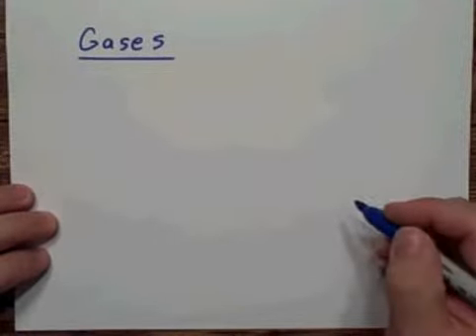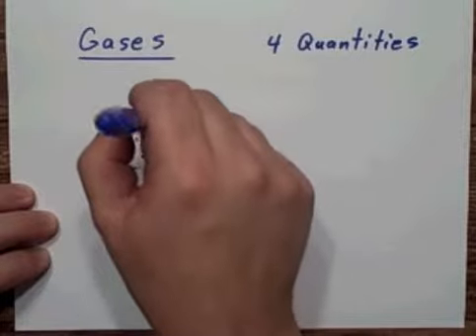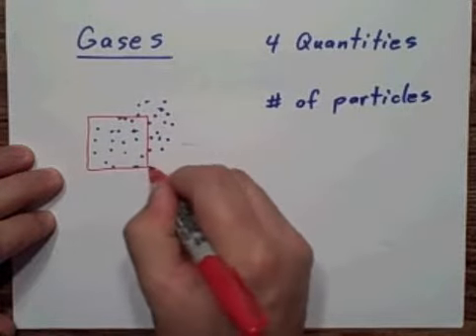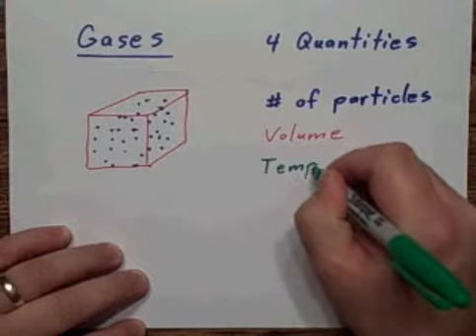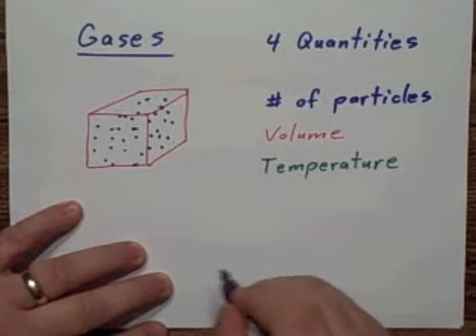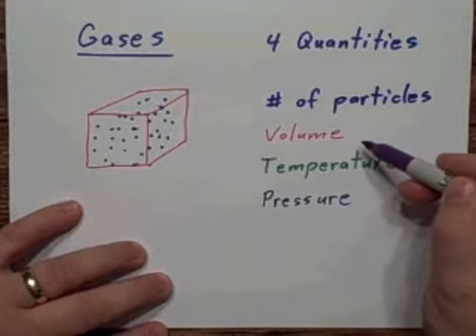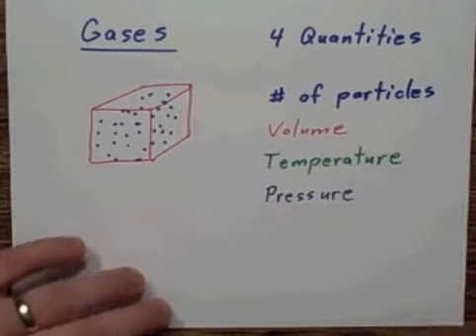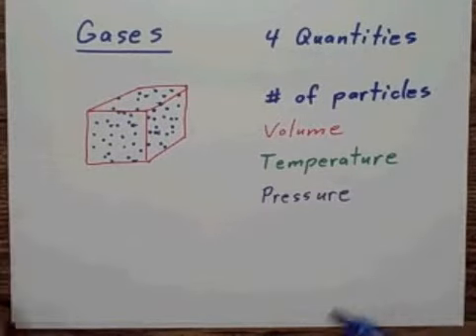4 Gas Quantities